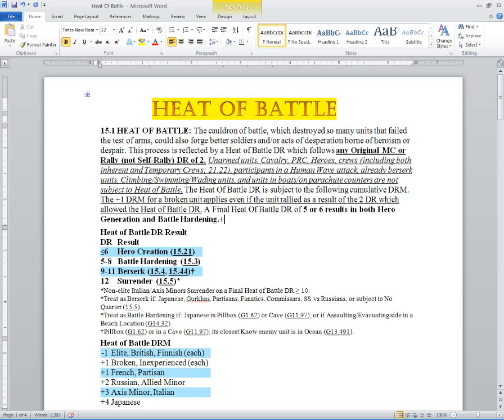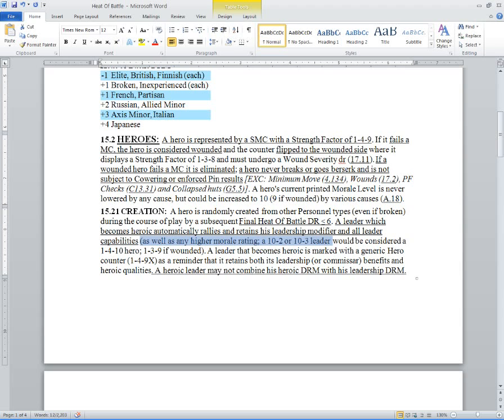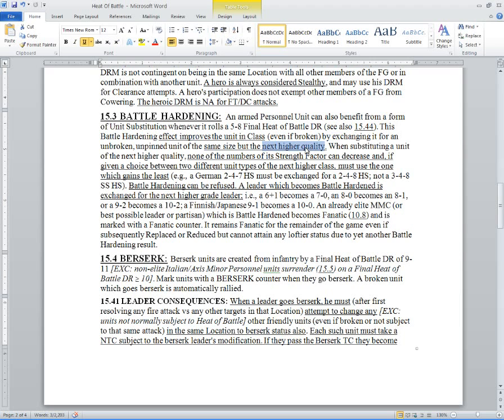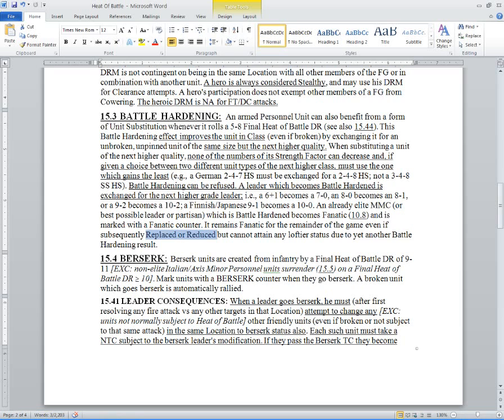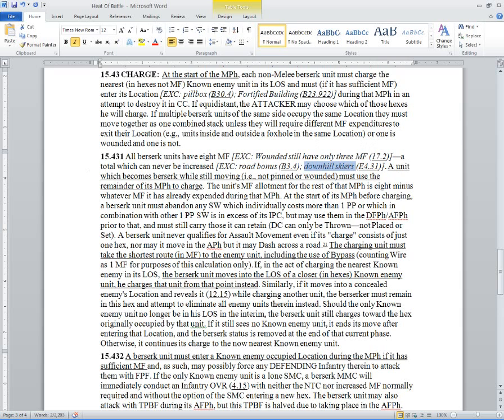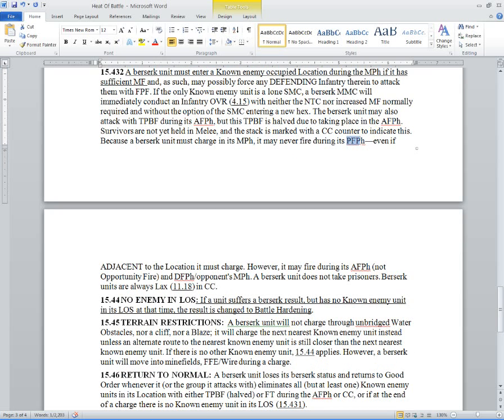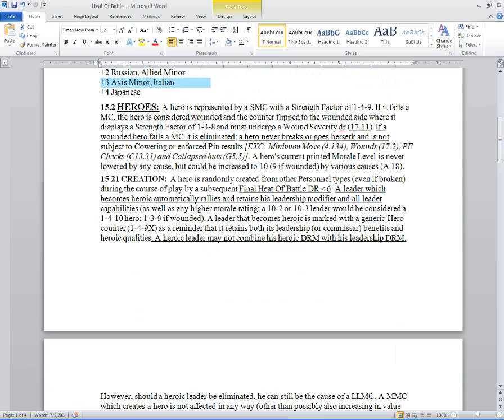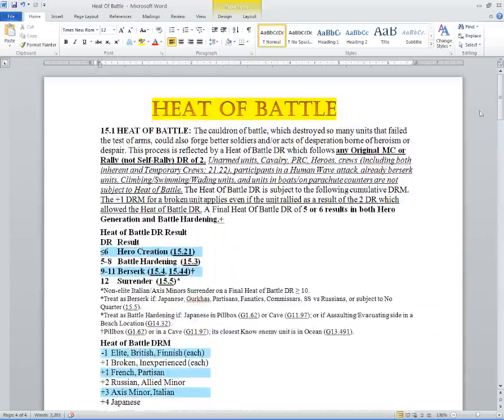ASL Tutorial Video -Heat of Battle.avi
Information on section A rules 15 of the 2nd edition rulebook. Hope you enjoy it.